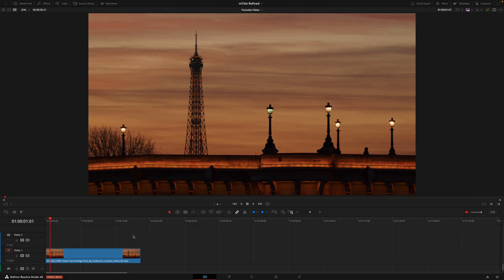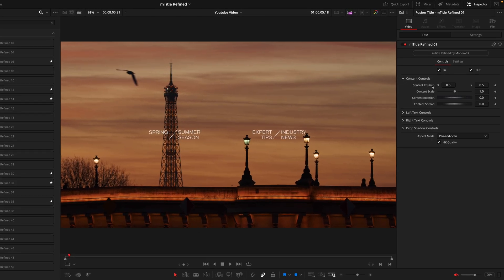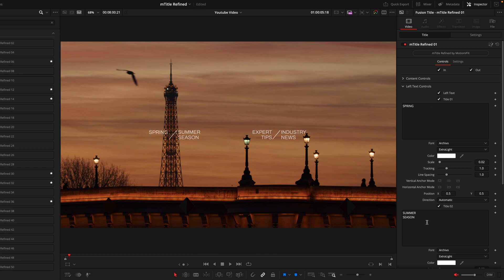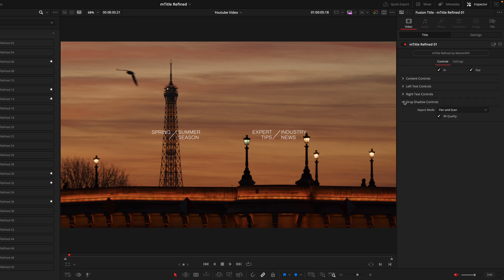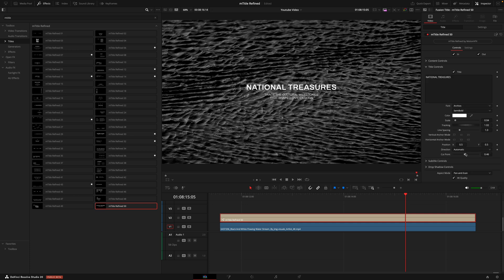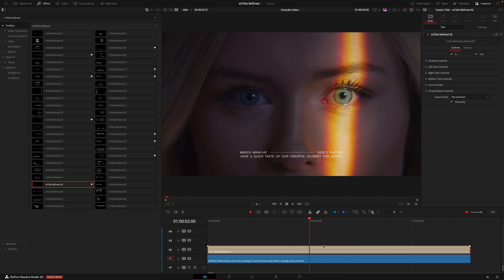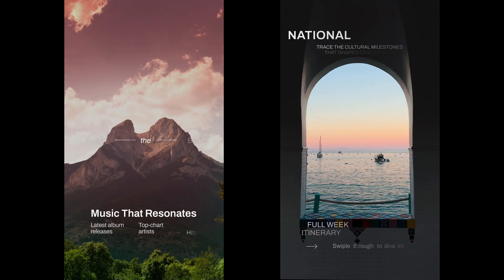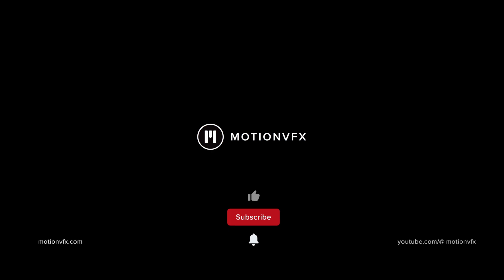Elevate your edits with mTitle Refined for DaVinci Resolve — Overview — MotionVFX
Striving for perfection? Elevate your edits with a curated collection of clean, sophisticated typography presets in mTitle Refined. Check out the pack’s overview by JC and learn how to apply and customize the elements to best suit your projects. Make sure to watch all the way through for JC’s tips on how to speed up your workflow!

Got any more questions? Drop them in the comments!

0:00 Pack overview and location in DaVinci Resolve
1:00 Applying and customizing a preset
3:05 Exploring other presets’s customization
4:09 Saving your customizations with Power Bins
5:26 Applying presets to vertical video